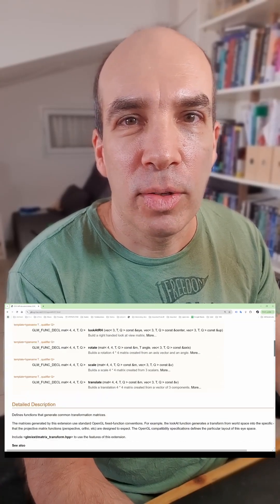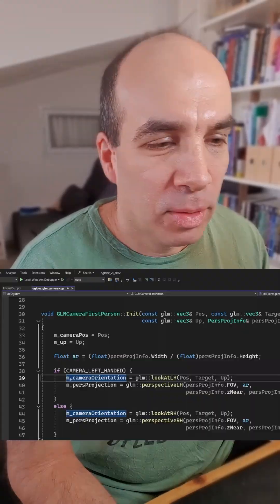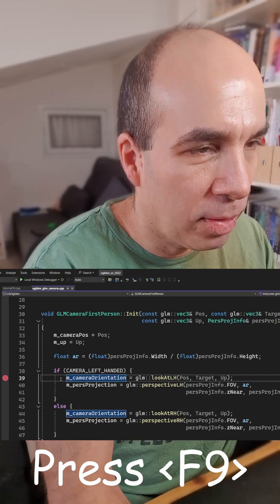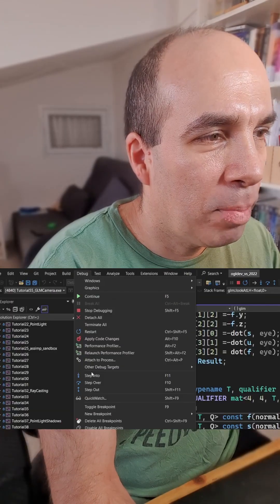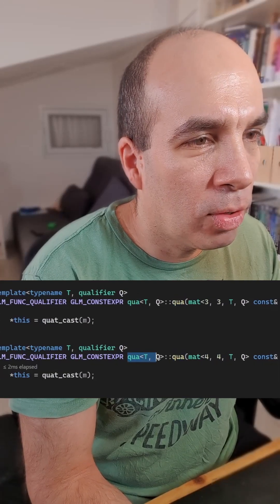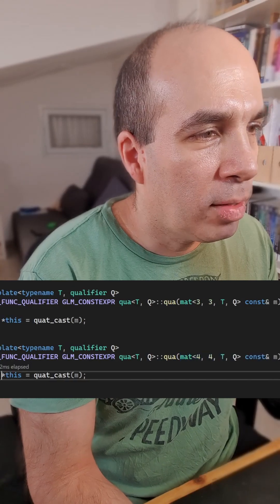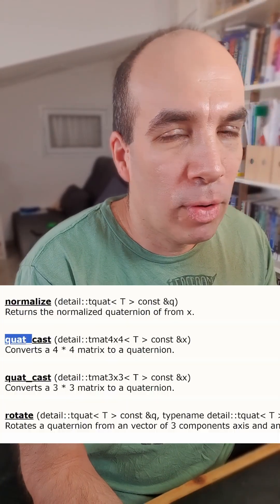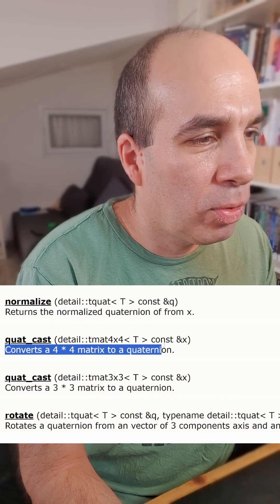FOLLOW THE EXECUTION!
GLM can be hard to navigate. This tip can help.

Etay Meiri